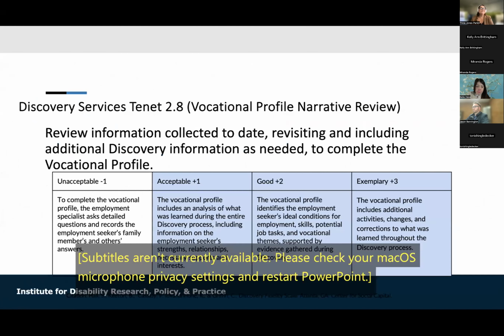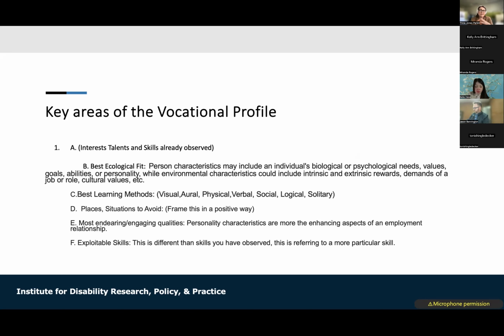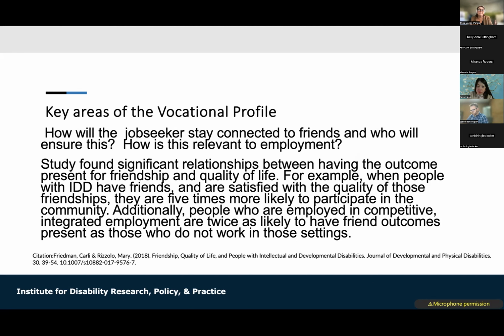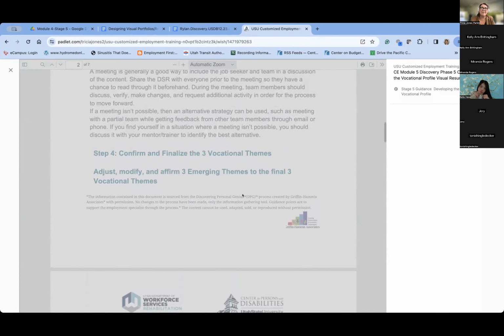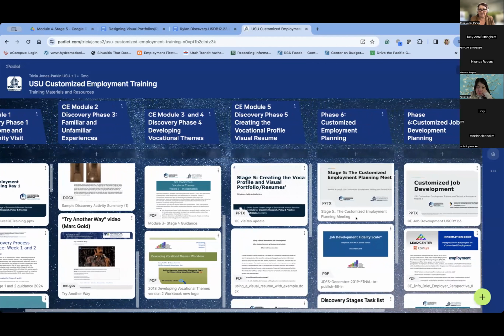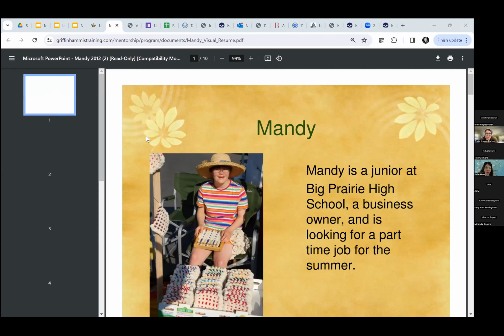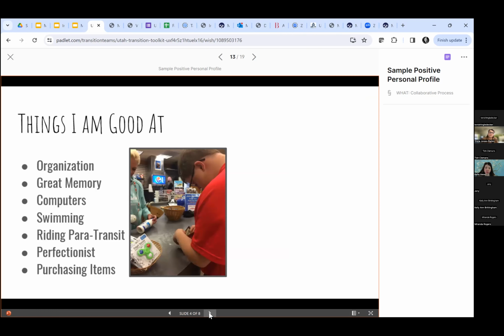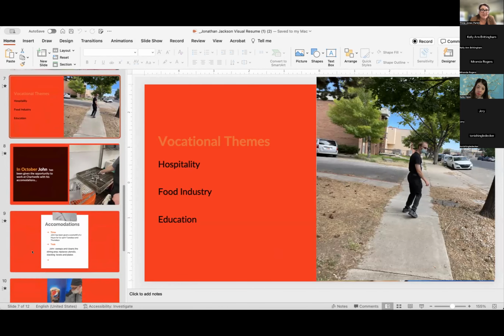Developing the Vocational Profile and Visual Resume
Kelie Hess and Tricia Jones-Parkin provide best practice strategies about taking the information from the Discovery Staging Record and capturing it into the Vocational Profile and then creating a visual resume to share with potential businesses based on the profile.